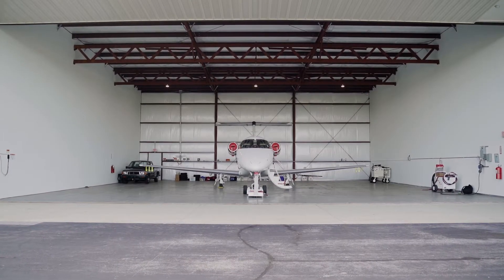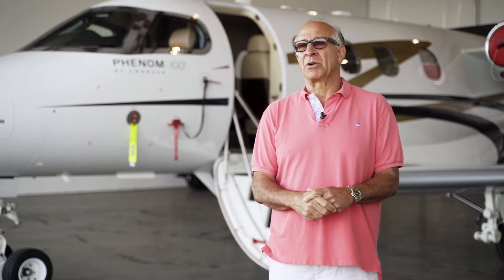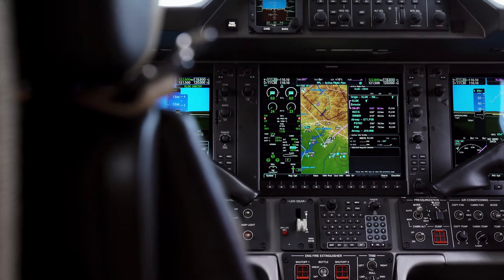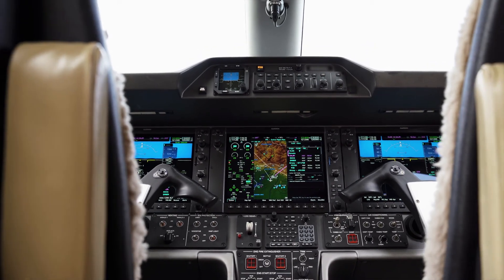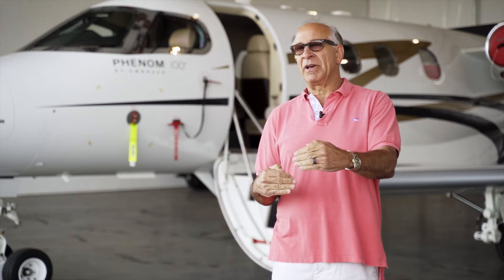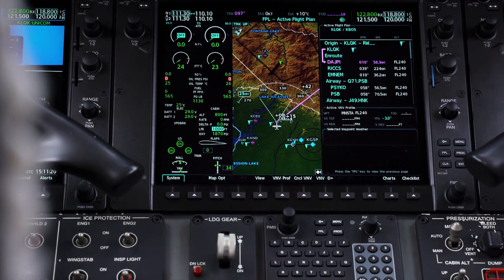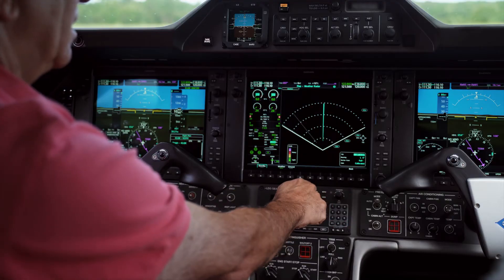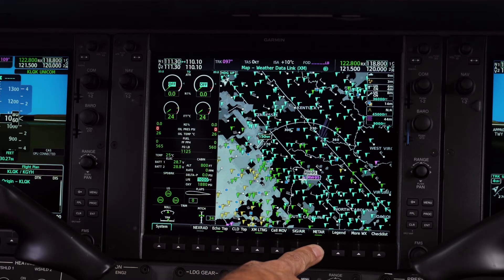Garmin NXi Upgrade for the Embraer Phenom 100: Overview with Ross Russo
This is part 2 of our series with Ross Russo. One of our favorite projects has been the Garmin NXi Avionics Suite upgrade for this client's Embraer Phenom 100. Ross Russo, trainer and owner of this aircraft, breaks down the features and usability of this incredible avionics suite.

For more information on Stevens Aero paint services, visit our